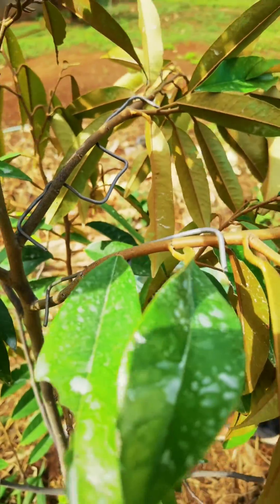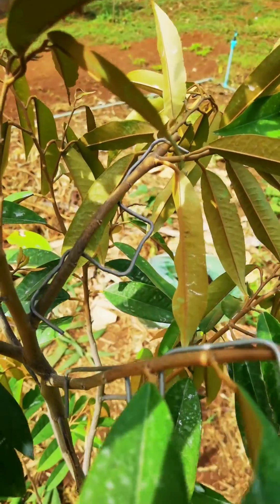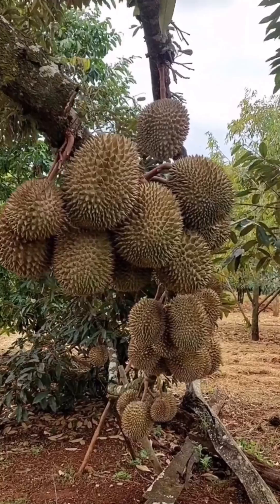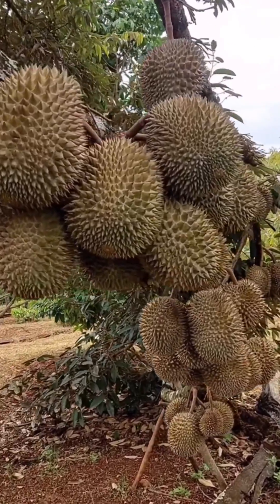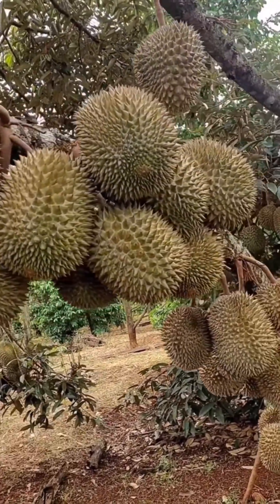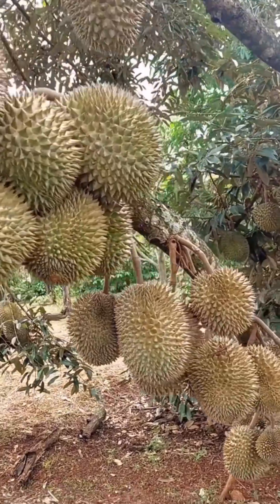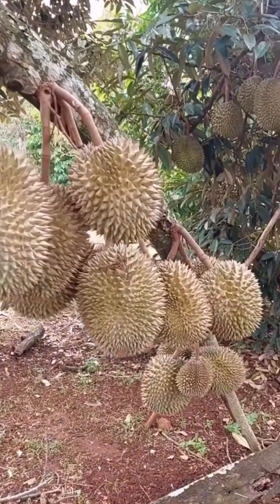Durien Tree Training Horizontal Branches for Optimal Yield technique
Using iron wire, I create a 'W' shape and carefully insert it into the branches of durian trees. This technique helps train the side branches to grow horizontally from the central stem, which in turn forms a wide branch angle. Such horizontal branches are essential for durian trees as they provide sturdy support for fruit production. By manipulating the growth pattern, we encourage the tree to optimize its fruit-bearing potential. The iron wire acts as a guiding tool, shaping the tree's architecture and ensuring a robust framework capable of accommodating a bountiful yield. This method enhances the productivity and overall health of durian trees, leading to a flourishing harvest.

* Horizontally refers to a direction that is parallel to the horizon or the ground, running from side to side rather than vertically from top to bottom. When we talk about training the side branches of durian trees to grow horizontally, it means encouraging the branches to extend outwards from the central stem in a flat or level manner, creating a wide angle with the trunk. This horizontal growth pattern is desirable for durian trees as it allows for better distribution of weight and support for the fruits, ensuring they have enough space and stability to grow and develop properly.